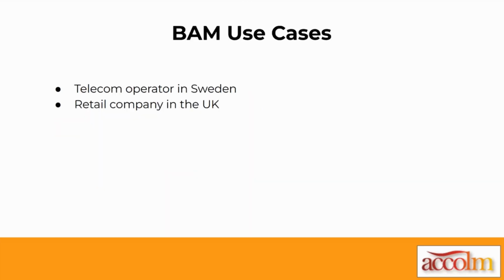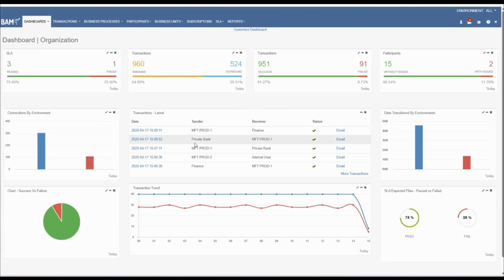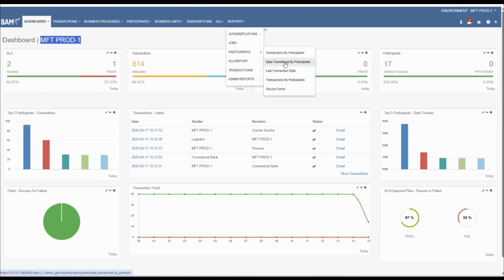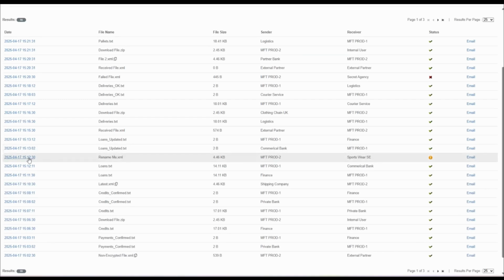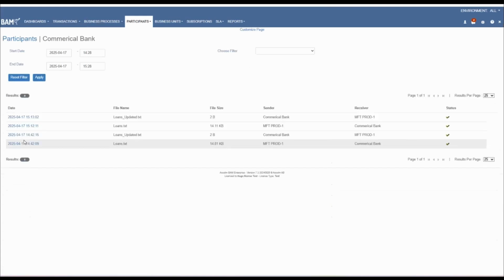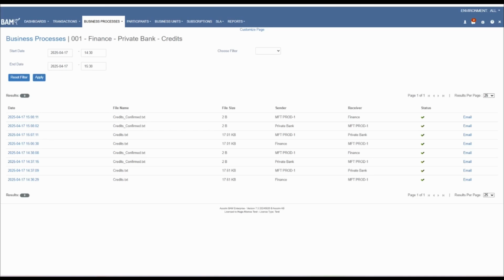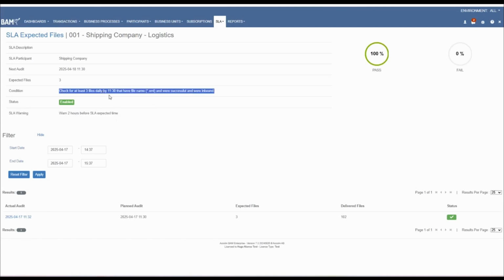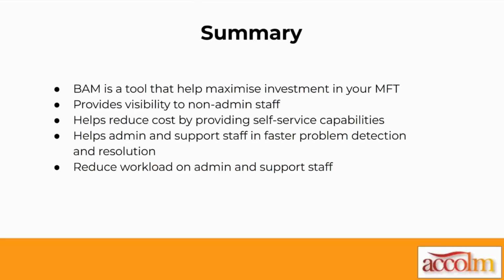Provide Your MFT Business Users with Self Service Capabilities with Accolm BAM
The Theme of this webinar is "Provide Your MFT Business Users with Self-Service Capabilities with Accolm BAM"

Are your MFT business users too dependent on MFT admins? It’s time to change that! Watch this webinar to see how Accolm BAM provides MFT business users with self-service capabilities, boosting efficiency while reducing IT workload.

In this session, you’ll discover how to:

 ✅ Give business users full visibility to monitor, track, and troubleshoot file transfers effortlessly
 ✅ Minimise IT burden with intuitive self-service tools
 ✅ Enhance business agility with real-time insights into MFT operations

Timestamps:
00:00 Introduction
07:21 Demo
41:25 Summary